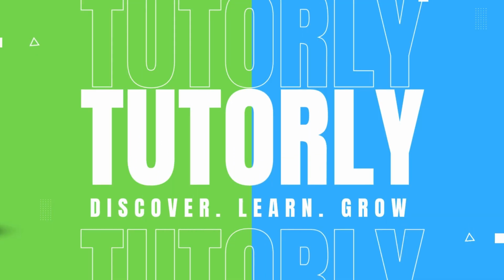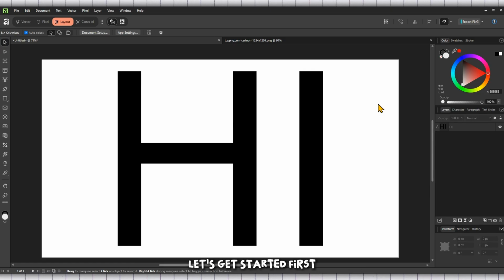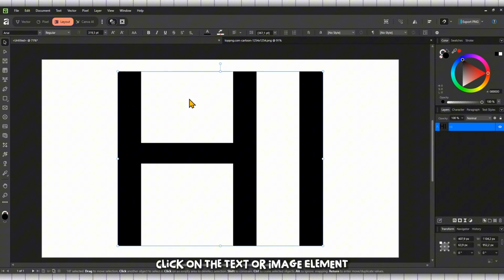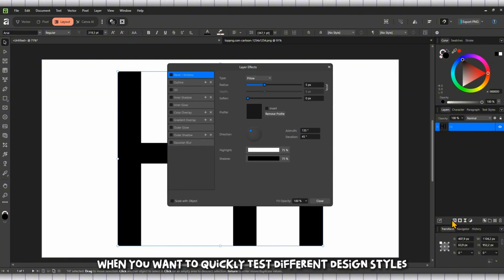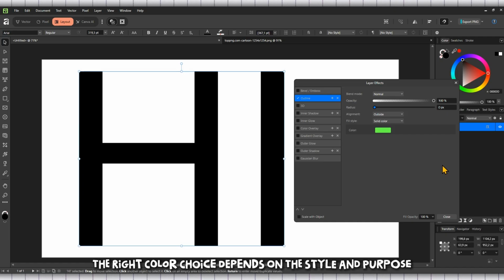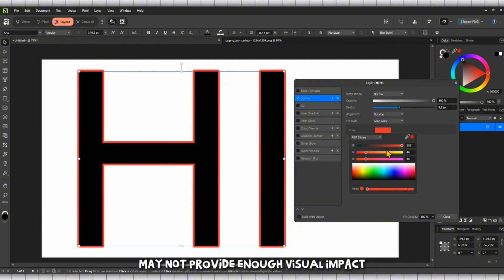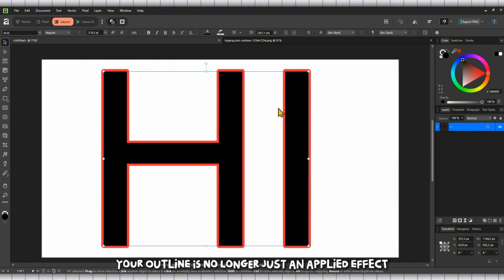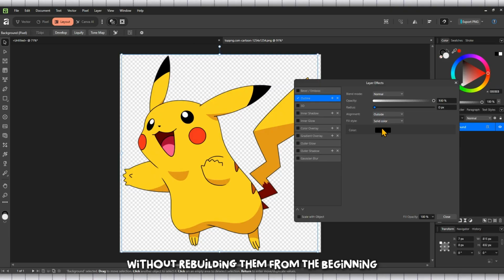How To Create A Clean Vector Outline In Affinity Designer With Expand Stroke (2026 Guide)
Learn how to create perfect vector outlines in Affinity Designer using the Expand Stroke tool. This tutorial will guide you through the process of creating precise and clean vector shapes, perfect for graphic design, illustration, and digital art. With the Expand Stroke tool, you can achieve professional-looking results and take your designs to the next level. Whether you're a beginner or an experienced designer, this video will show you the tips and tricks you need to master the art of creating perfect vector outlines in Affinity Designer. By the end of this video, you'll be able to create stunning vector graphics with ease and precision.